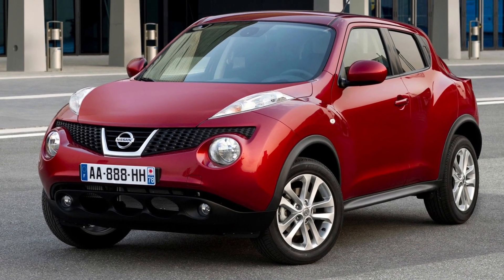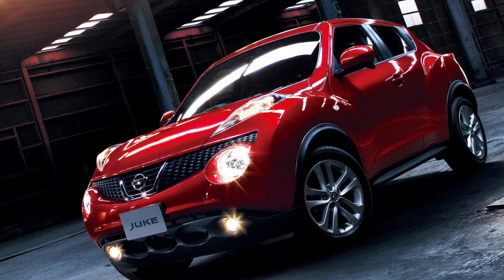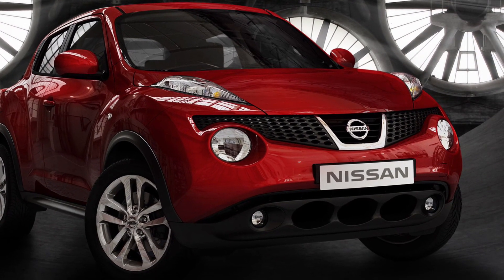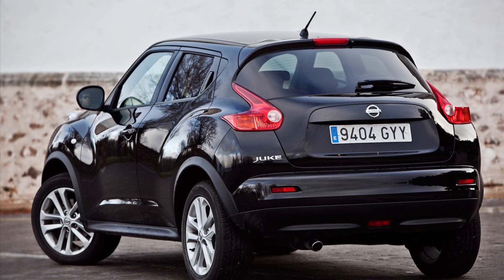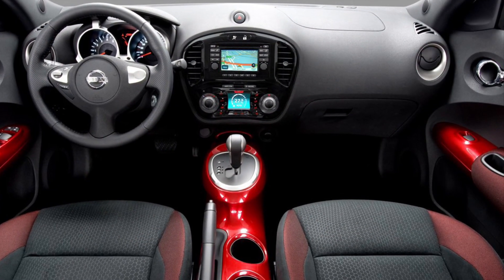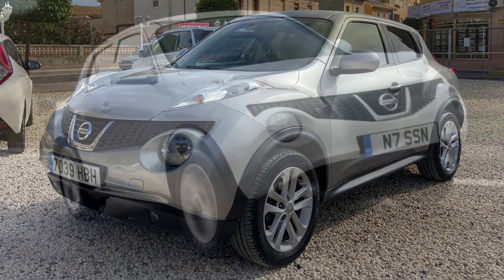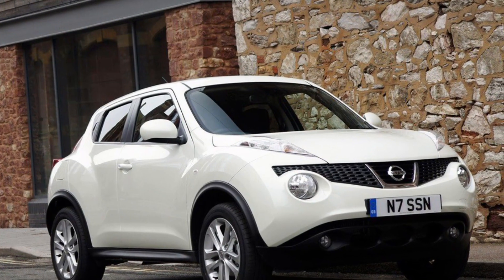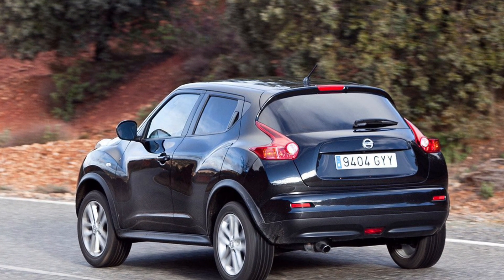Nissan Juke 2010 Review: Crossover Rebellion and Quirky Cool!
Get ready to be blown away by the automotive rebel of 2010 – the Nissan Juke! Join us as we dive into the bold design, punchy performance, and techy interior of this game-changing crossover. Buckle up for a wild ride through its quirks and innovations that turned the industry upside down. 🚀🔥

Main Features: Bold Exterior Design, Turbocharged Performance, Futuristic Interior | Year: 2010